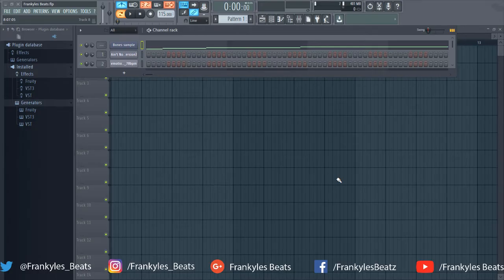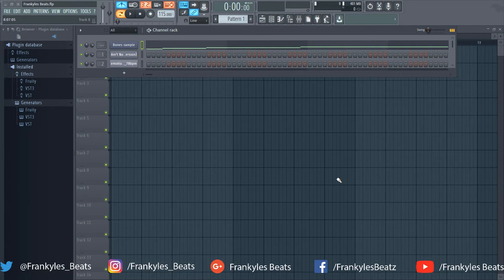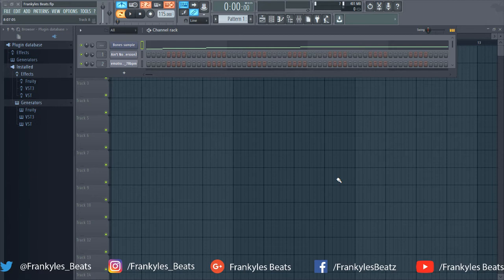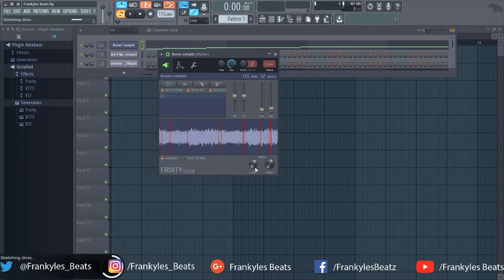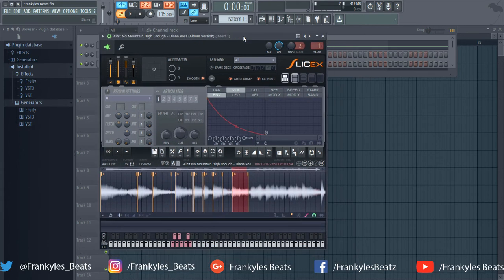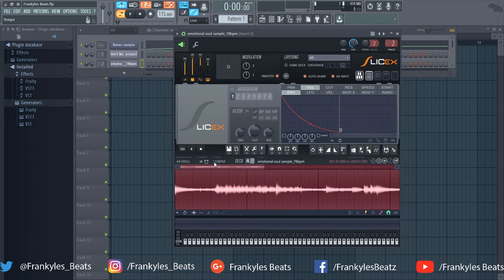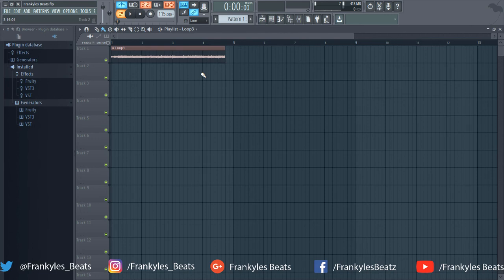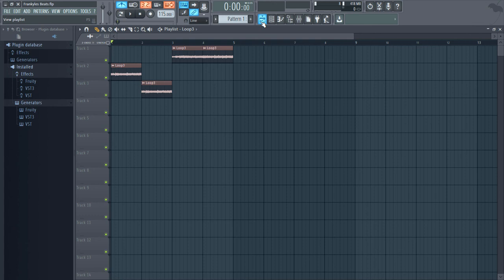How To Chop Samples Using Slice X and Fruity Slicer | FL Studio 12 Tutorial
Let me show you how to chop samples using slice x and fruity as well as using the playlist to  sample.

New Video On Friday

If you see this comment "Skateboard"
I'll notice you